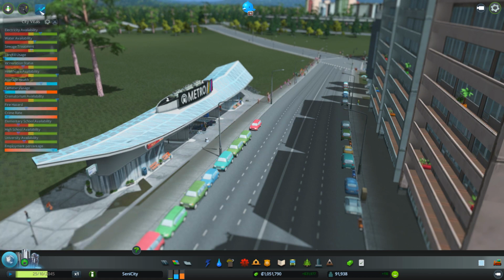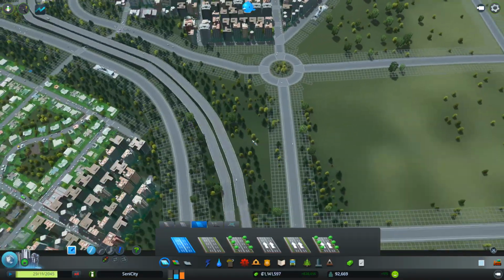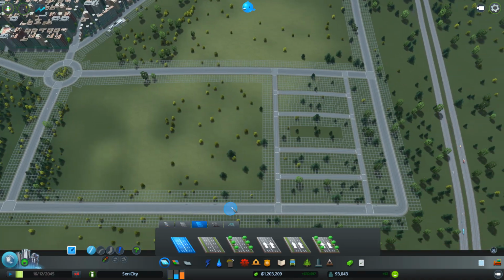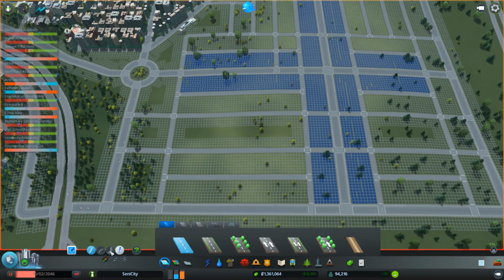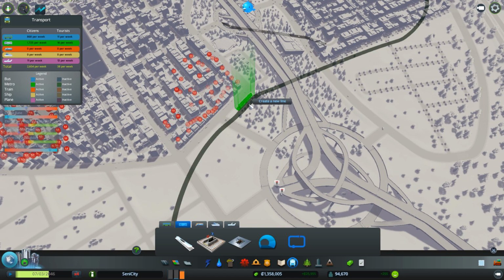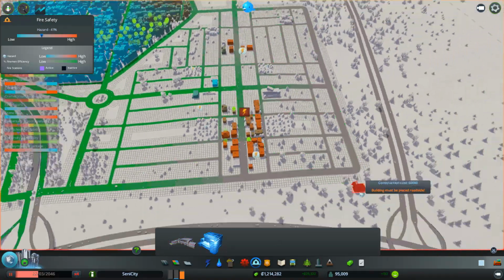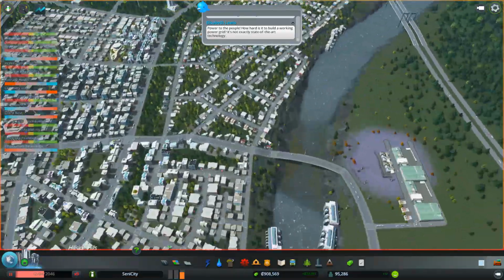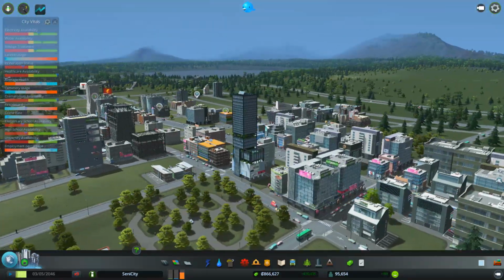Cities Skylines Modded #19 - SKYSCRAPERS Walkthrough Gameplay w/Seniac)